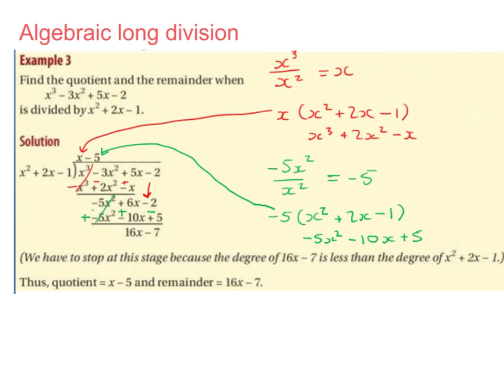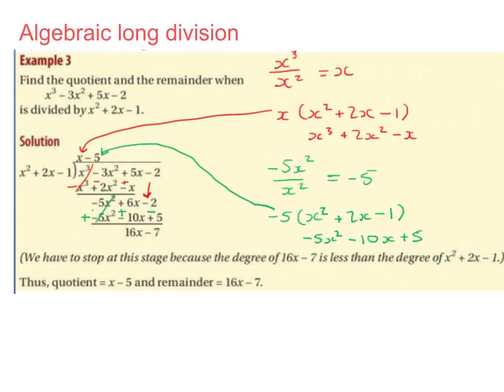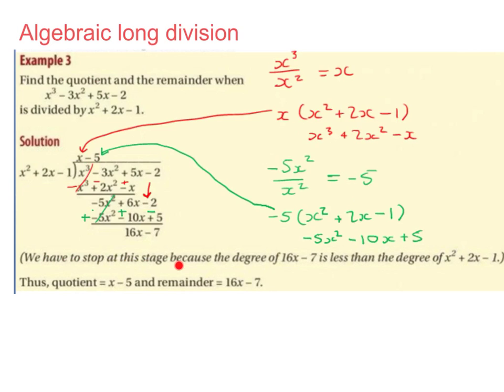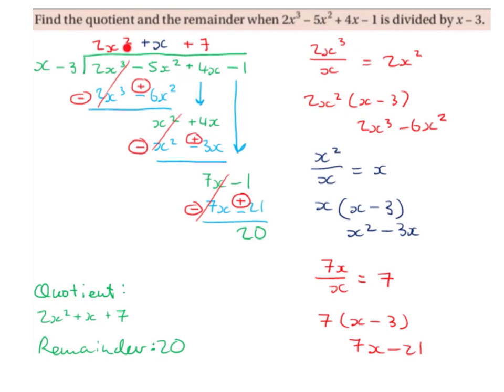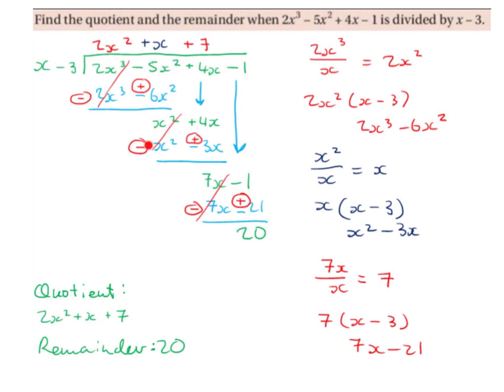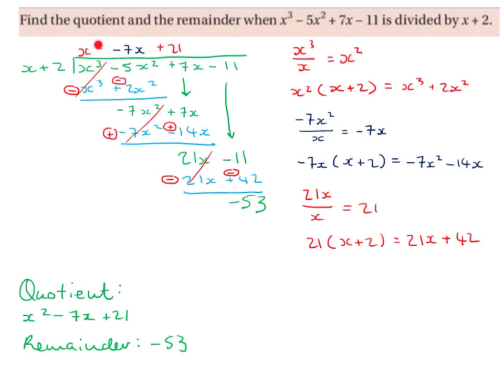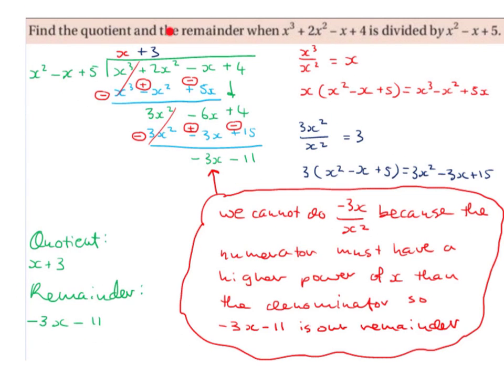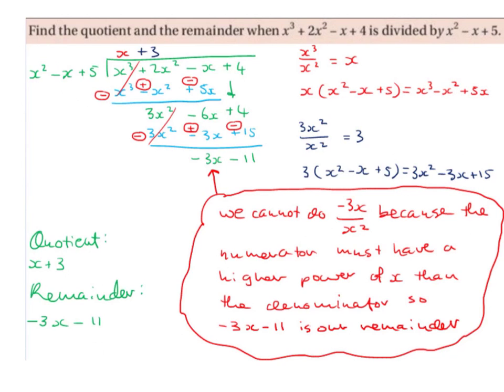LC HL Algebraic Long Division